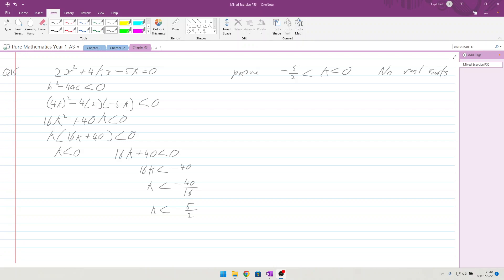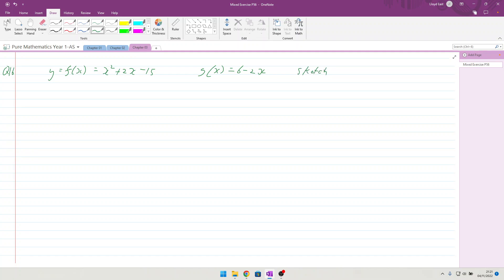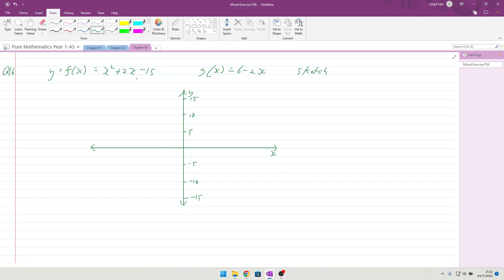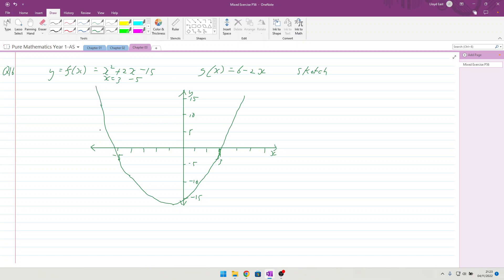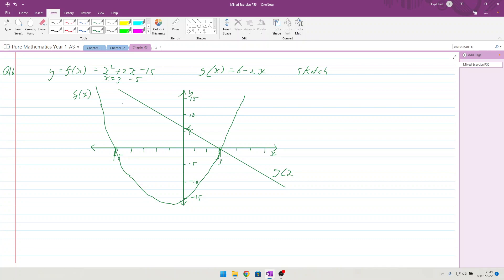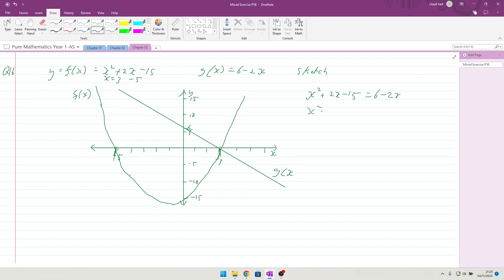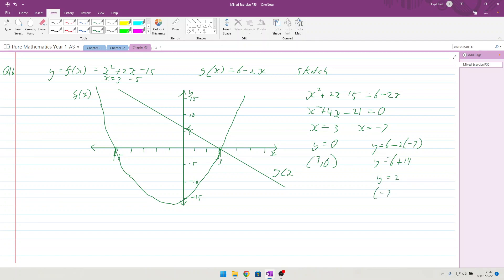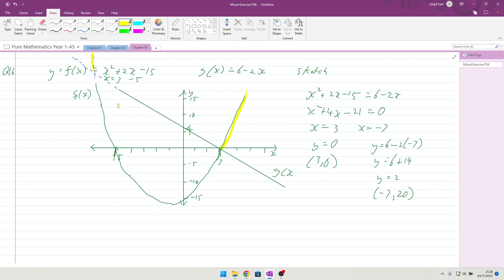Edexcel Pure Mathematics Y1 - AS Chapter 3 Mixed exercise Q16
worked through examples ofEdexcel Pure Mathematics Y1 - AS Chapter 3 Mixed exercise  Q16 If you need tuition then get in touch.